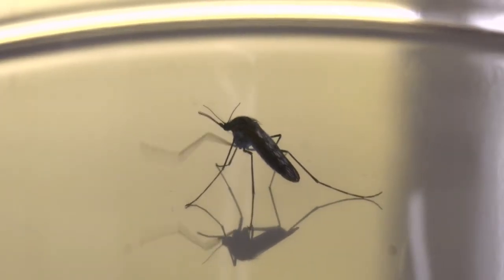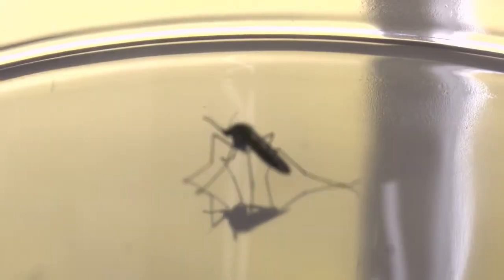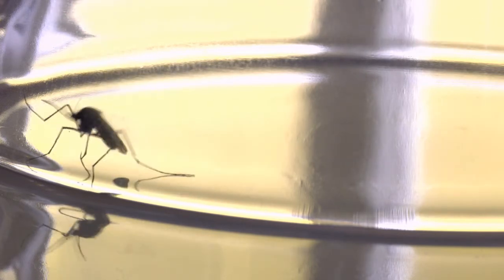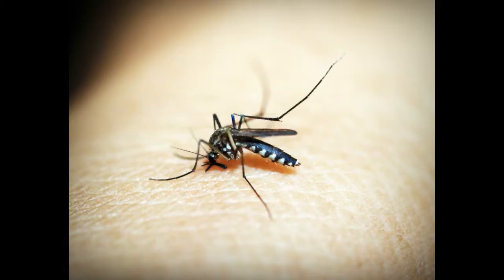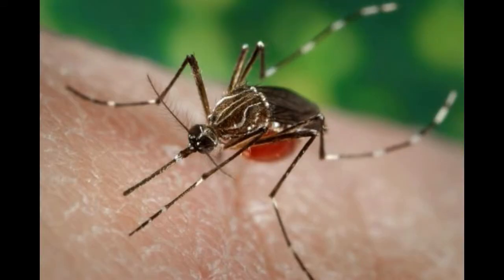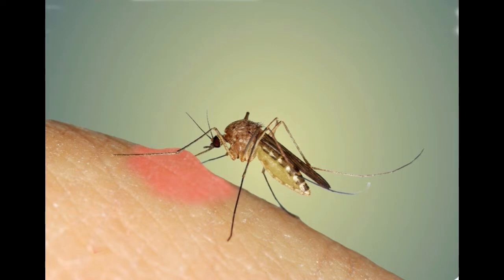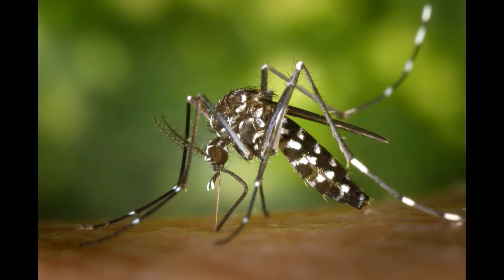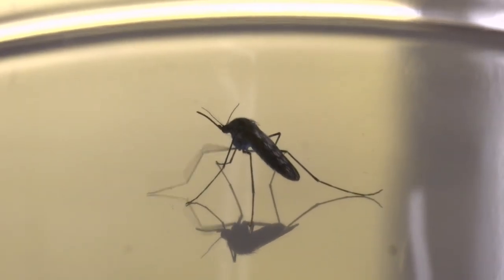Why Mosquito Bites Itch ?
Have you ever been bitten by a mosquito ?
does it feel itchy ?

Watch this video, so you understand.